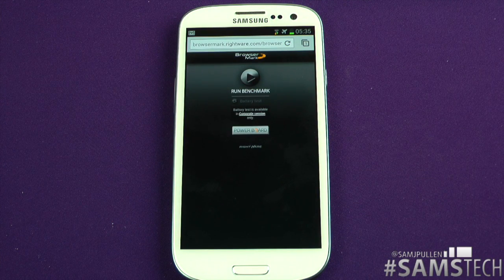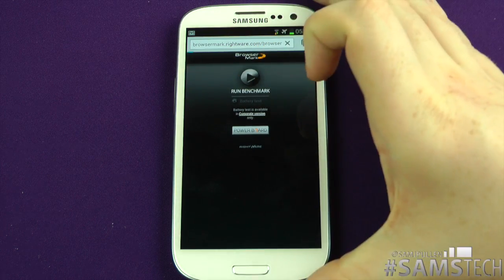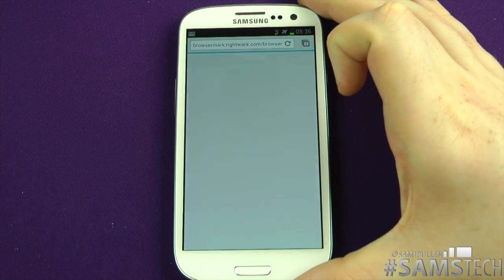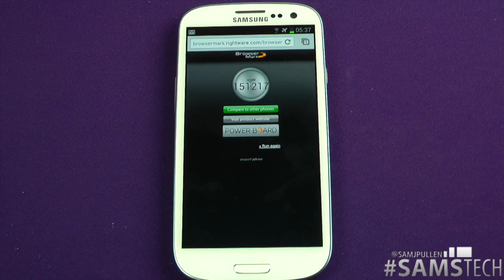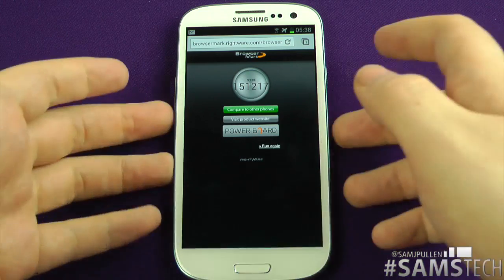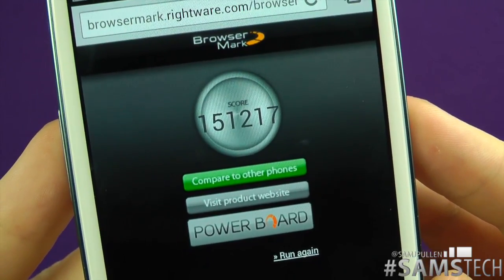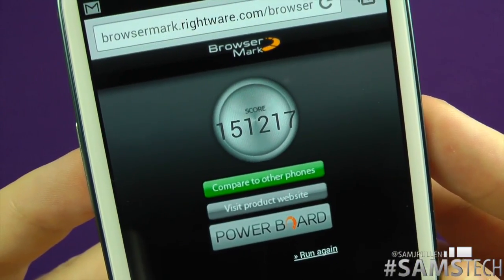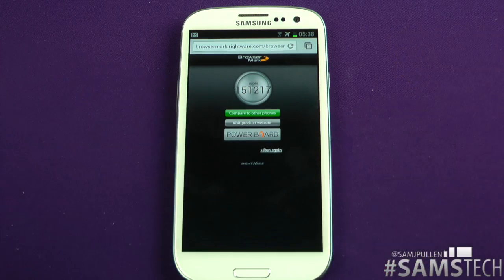Samsung Galaxy S3 - Chrome Beta Benchmark Using BrowserMark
People asked for it, so here it a browsermark benchmark using Chrome Beta!.